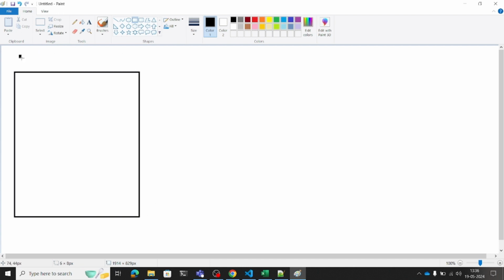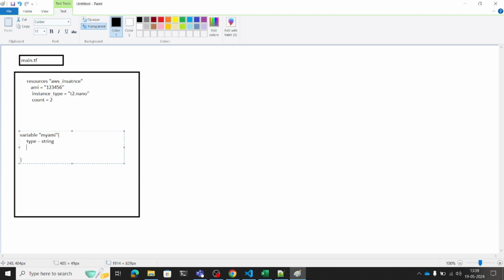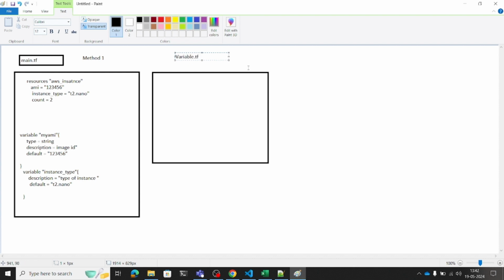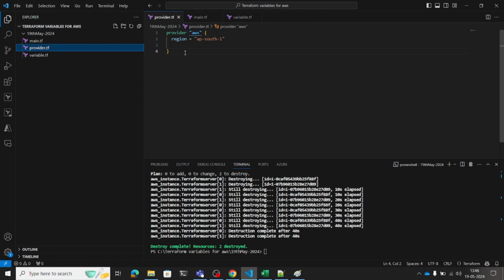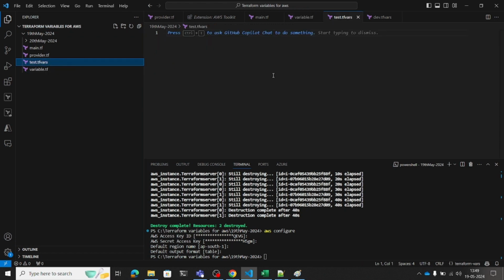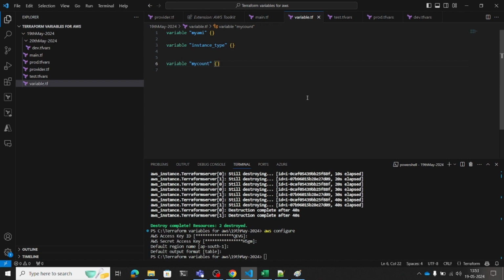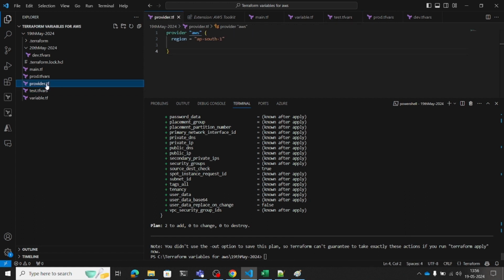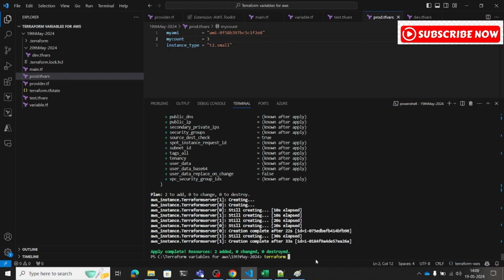Terraform Variables Practical: Create resources using different methods in different environments.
After watching this video you will able to understand how to create resources in AWS using terraform, Create in different environments using different-different methods of variables, how to use runtime values. Please watch this full video to understanding and making clear everything about variables.